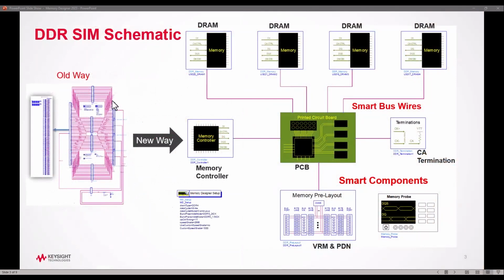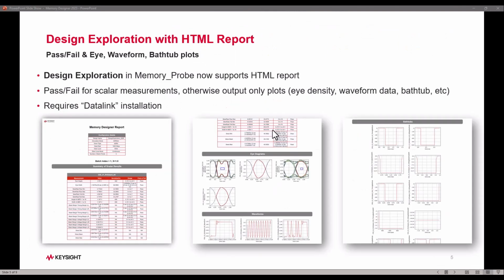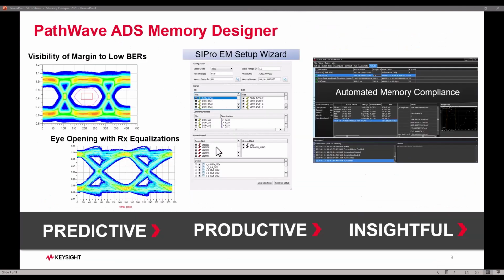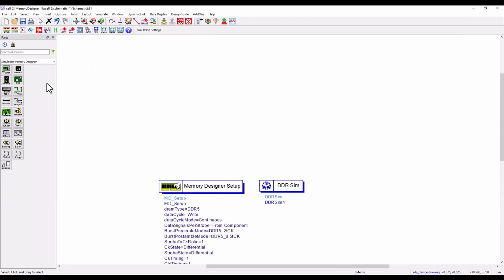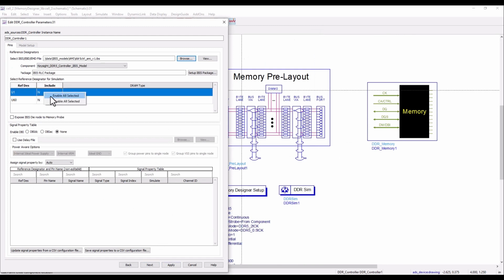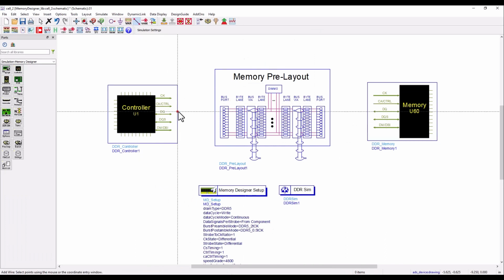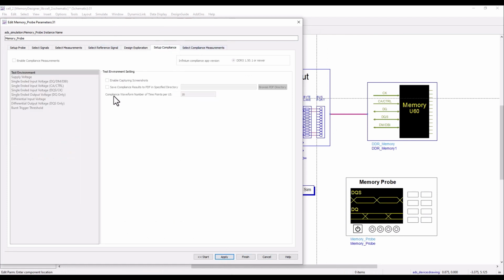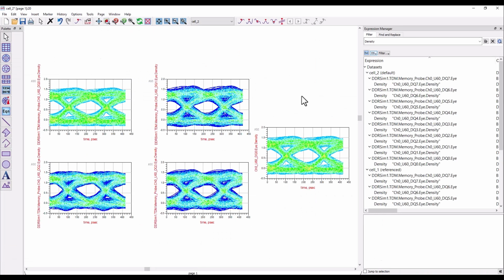ADS2023 Top10 - Feature 9: Memory Designer Enhancements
Simulating Memory performance is seen as a challenging task as simulation set up can be pretty complicated. Learn how you can simplify the job with Memory Designer in ADS and learn about the latest enhancements in ADS2023